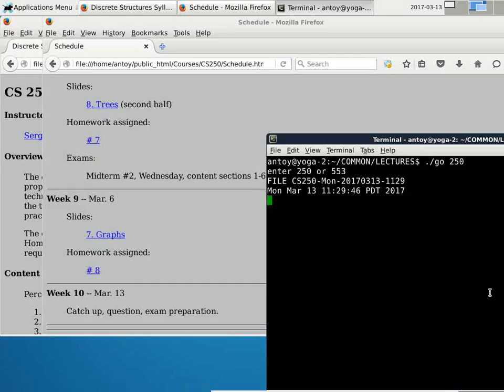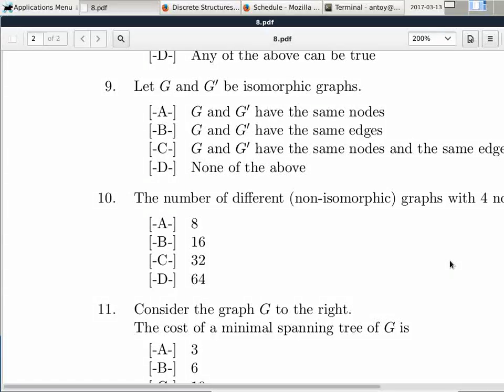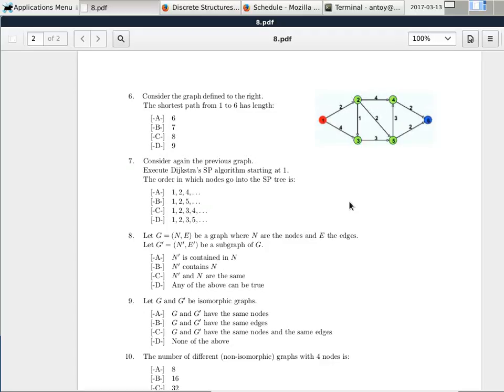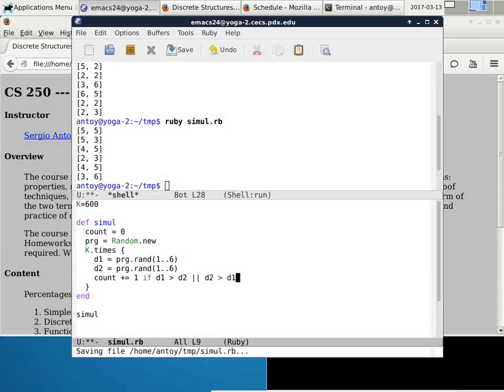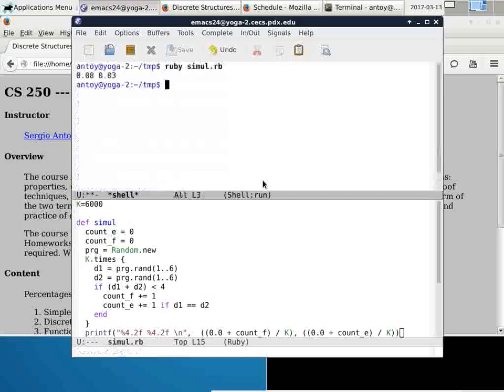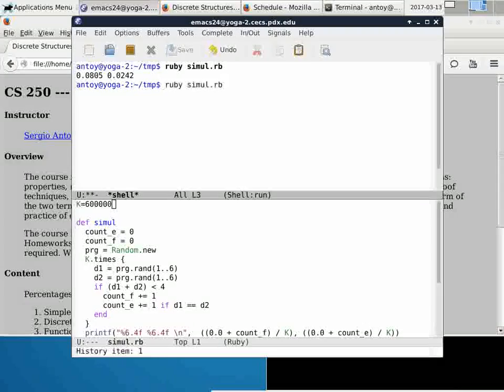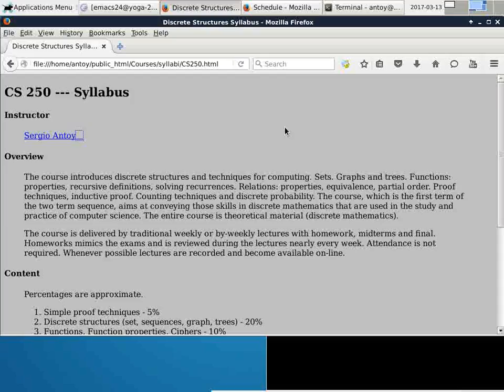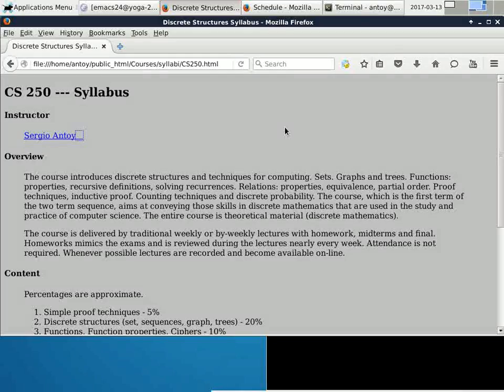CS250 Mon 20170313 1129